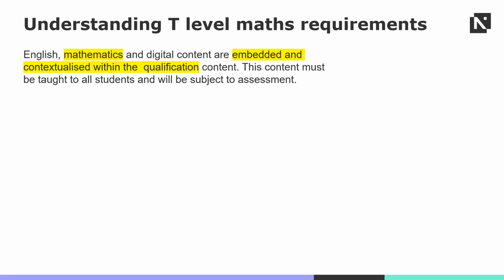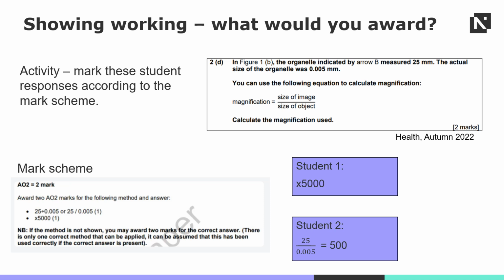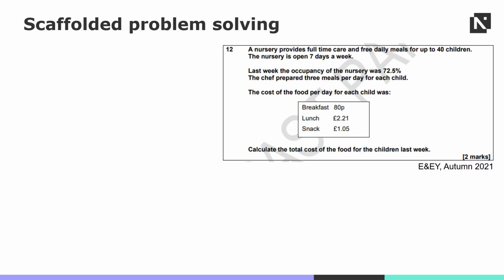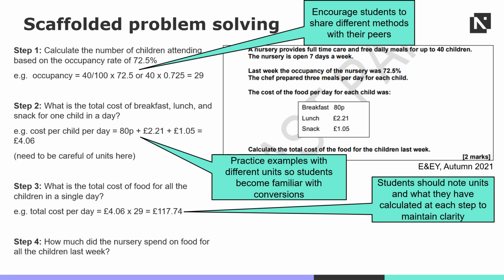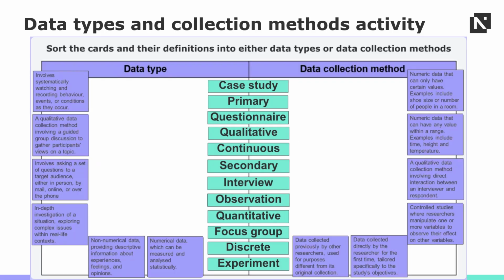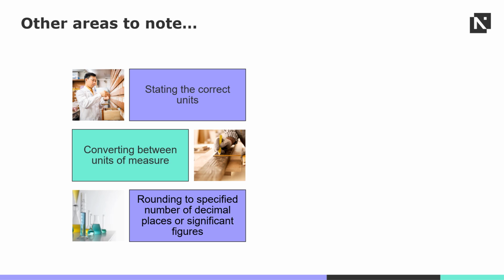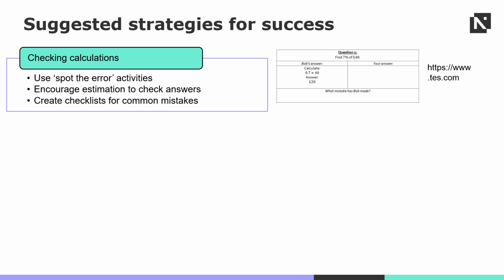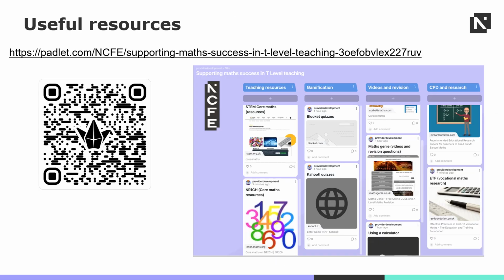Supporting Maths Success in T Level Delivery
This session will help you to gain a deeper understanding of the maths requirements in T Levels and equip you with practical strategies to support your students’ success. In this session, you’ll learn: key insights into T level maths requirements, how to identify and address common maths challenges in T level subjects, and effective strategies for overcoming these challenges to boost student confidence and achievement.